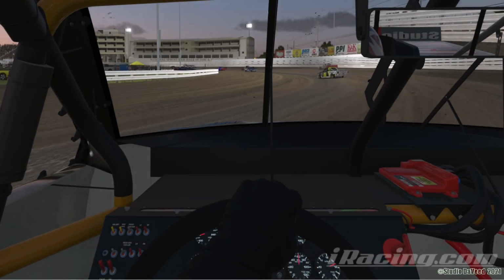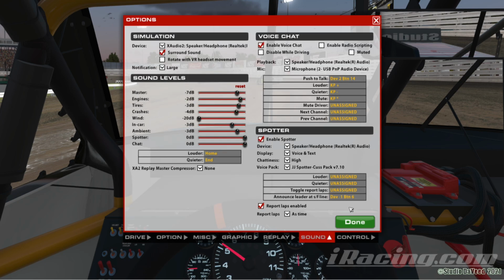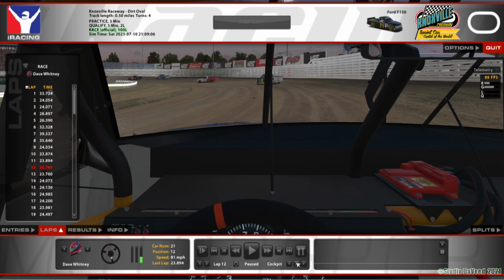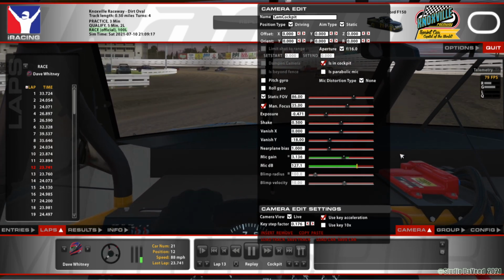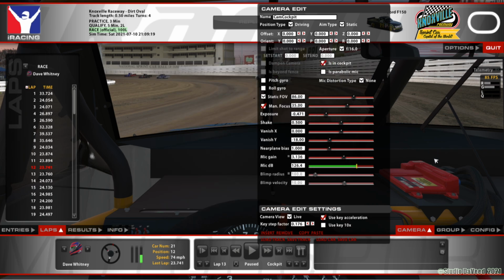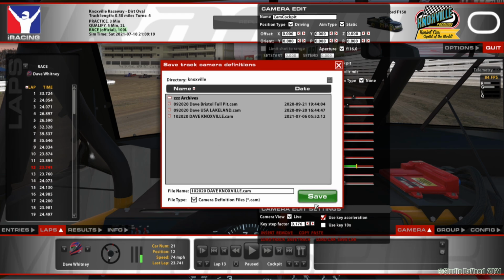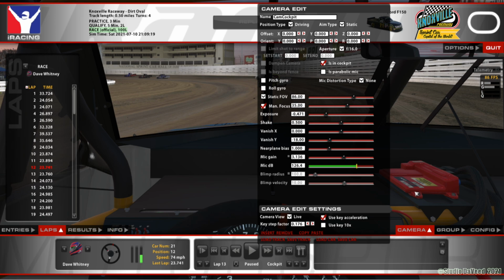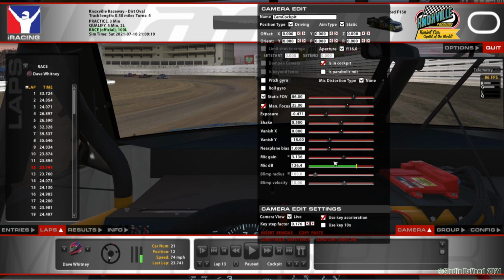iRacing SETTING COCKPIT VOLUME for CUSTOM CAMERAS TUTORIAL by Studio DaVeed